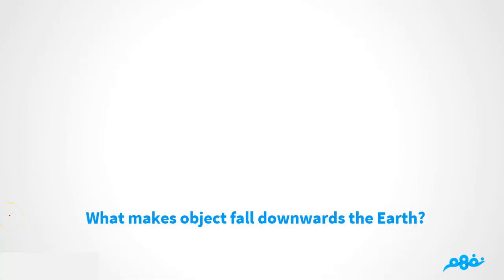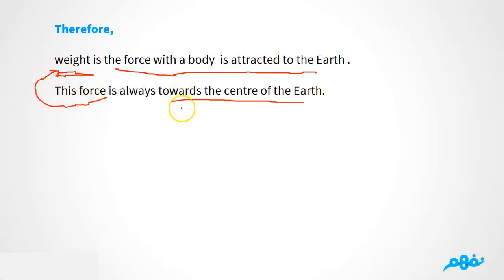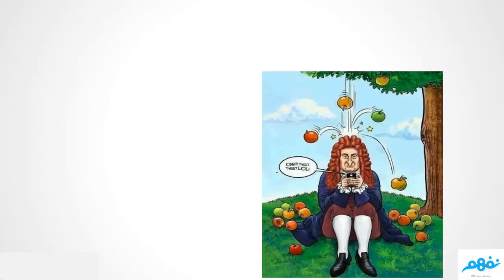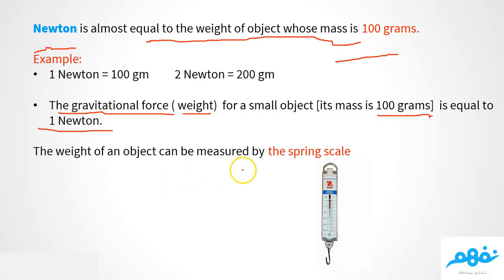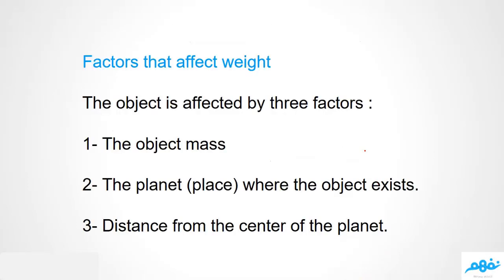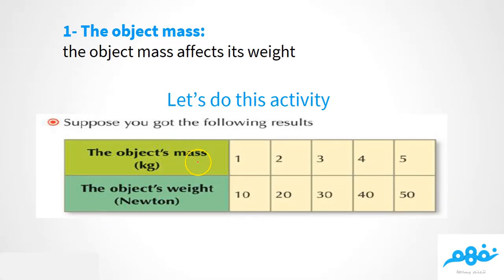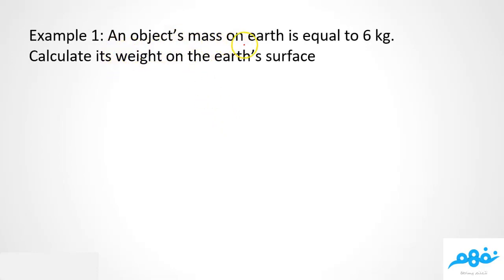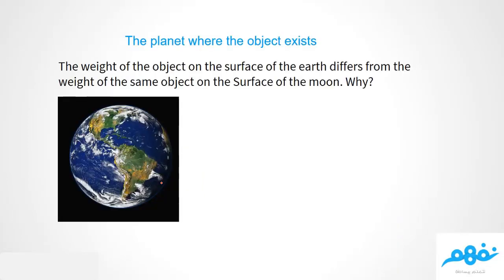Mass and Weight - part 2 | علوم لغات | للصف السادس الابتدائي | الترم الأول | المنهج المصري | نفهم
Nafham
 نفهم - نتعلم ببساطة
مصادر: